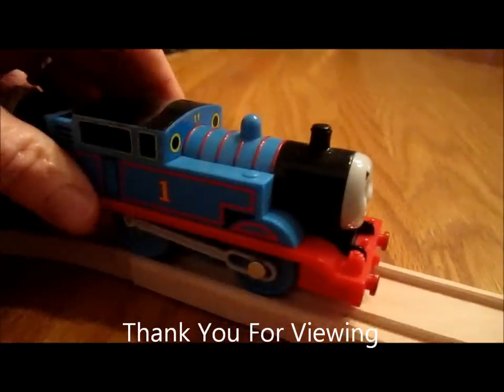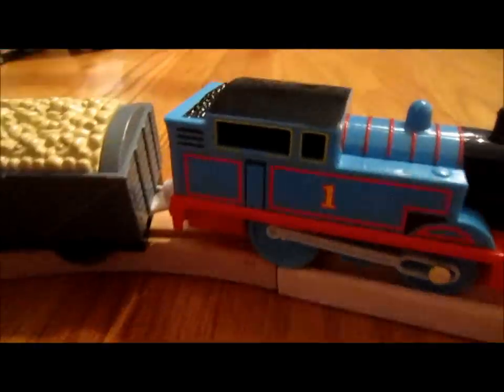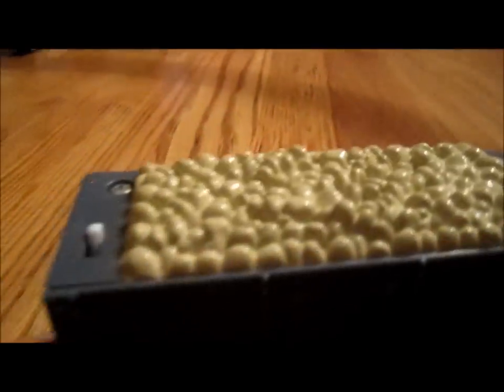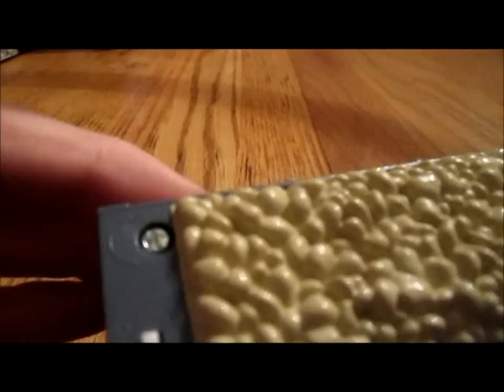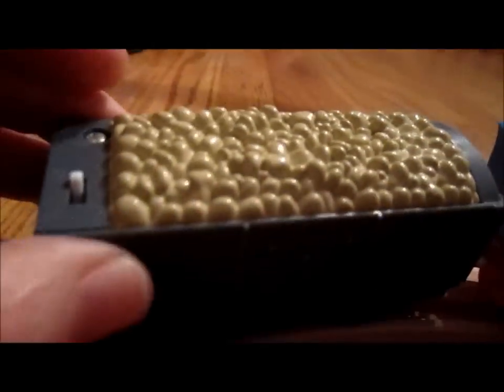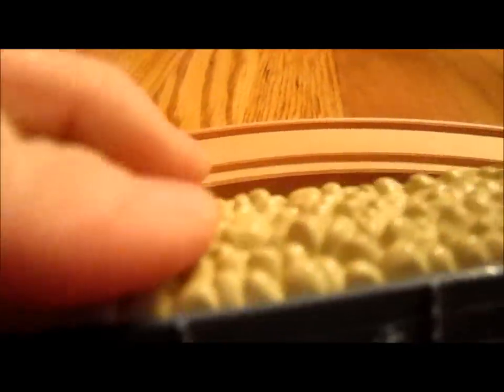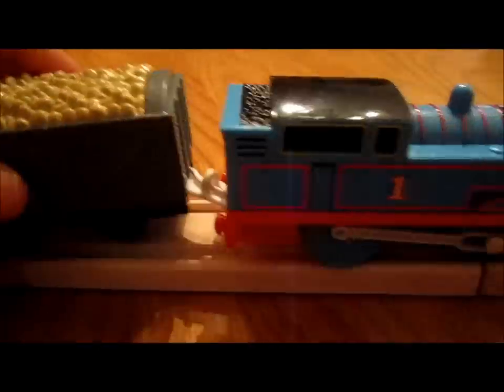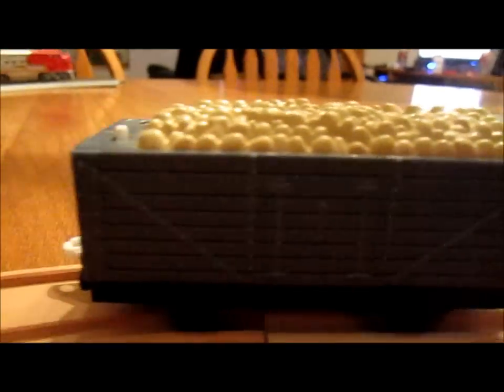Thomas the Tank Engine Trakmaster Train Review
Thomas The Tank Engine Toy Review.

With the popularity of the Thomas the Tank Engine and Friends TV series among children, Thomas-based merchandise has proven very lucrative. At least five different categories of trains and tracks exist: "Take Along Thomas" with grey tracks; Trackmaster battery-operated engines with brown tracks (previously Tomy with blue track); Brio-type wooden engines with wooden rails and roads (by ELC and others); electric model railway (produced in HO/OO gauge by Hornby and Bachmann, N gauge by Tomix, O gauge by Lionel, and (from 2010) G-scale from Bachmann); and Lego engines and tracks; along with complementary videos, DVDs, books, games, puzzles, stationery, clothing and household items.